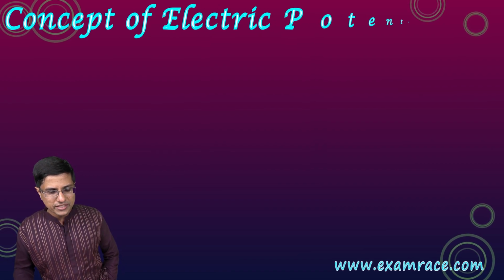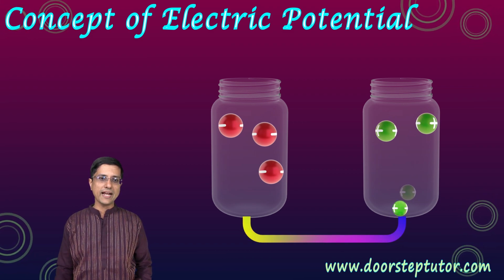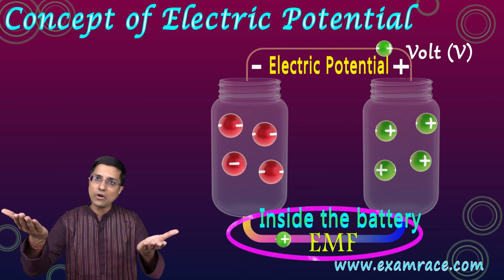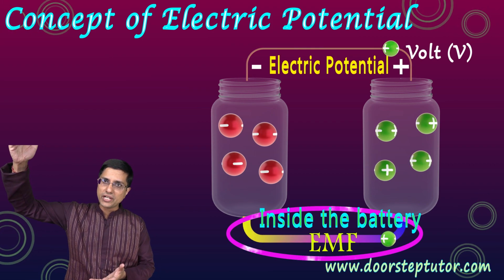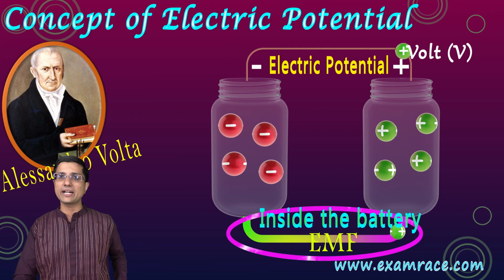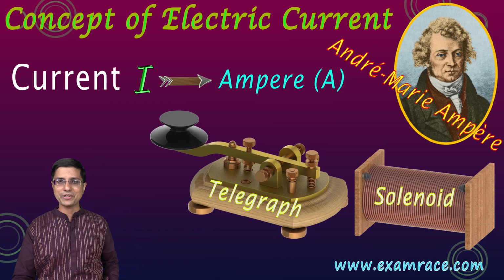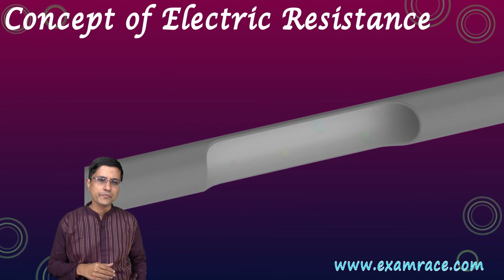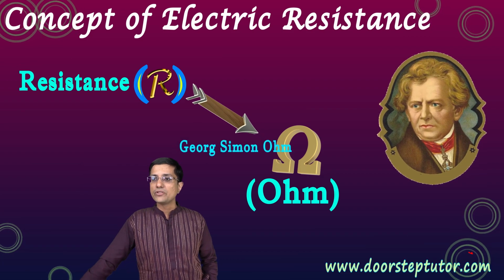Visualizing the Concepts of EMF, Electric Potential, Electric Current, & Resistance (NSO | Olympiad)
Mayank Bomb explains Concept of EMF and Potential Difference
EMF is the work done inside the battery to separate the charges- What we mean by this is that to transport a unit charge from the cathode to the anode inside the battery takes an amount of work equal to W, then W is the potential difference between the terminals of the battery. This
Potential differences or voltages are measured in volts (V) named after Alessandro Volta was an Italian scientist credited as the inventor of the electric battery.

Electric Potential
The EMF generated by the battery is externally available in the circuit as the potential difference- the energy from work done internally by battery is available as this potential difference and now do work in the circuit.
This is similar to the work done by you in paddling the cycle up the hill. Now this work done is stored as gravitational potential energy which can be used to do work- you can now move downhill without doing any more work.

Electric Current
An electric current is the rate of flow of electric charge past a point or region. It is measured in Ampere (SI base unit). Named after André-Marie Ampère a French scientist who inventor of numerous applications- such as the solenoid and early improvements to electrical telegraph

Electric Resistance
Electrical Resistance is the opposition provided by materials to flow of electric current. The ohm (symbol: Ω) is the SI derived unit of electrical resistance, named after German physicist Georg Simon Ohm- A teacher and inventor of ohms law. Ohms law states that the current flow through a conductor is directly proportional to the potential difference (voltage) and inversely proportional to the resistance.